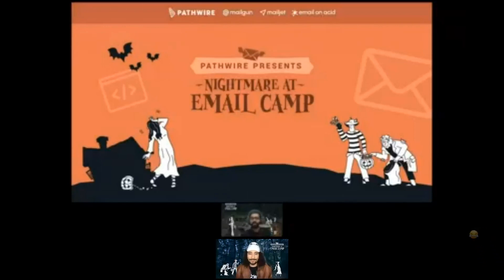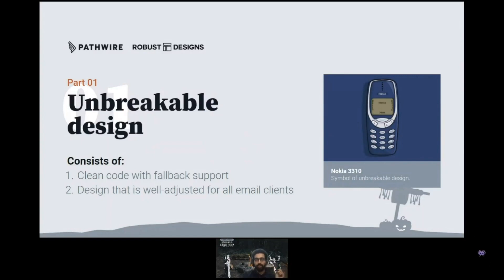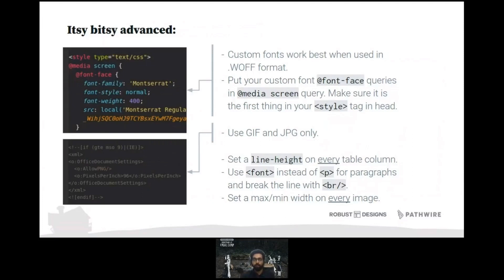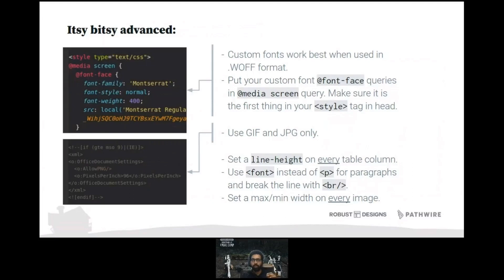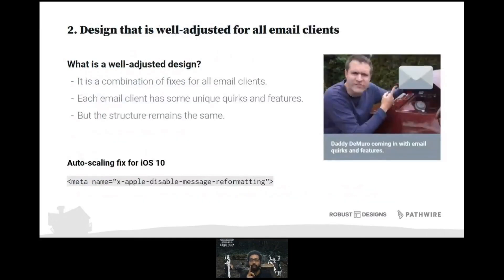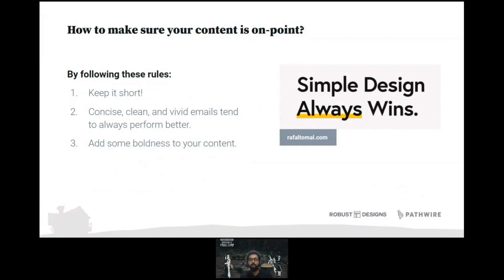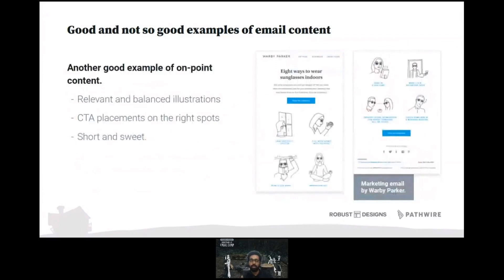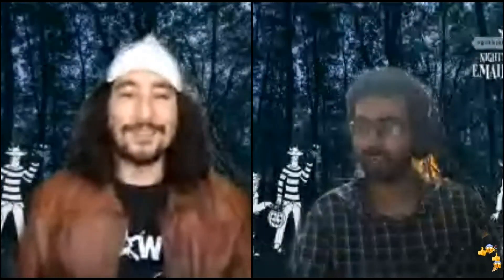How To Code Robust Emails That Convert